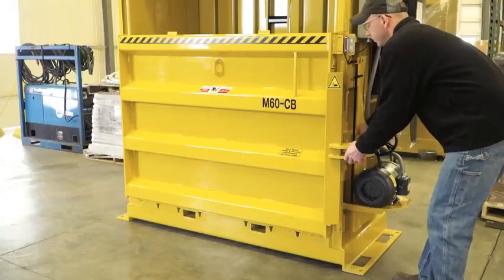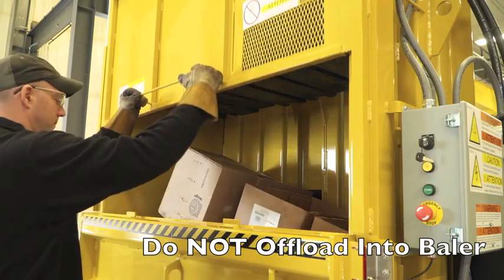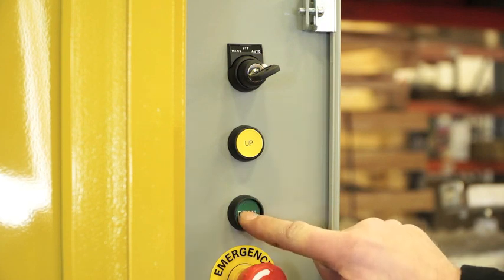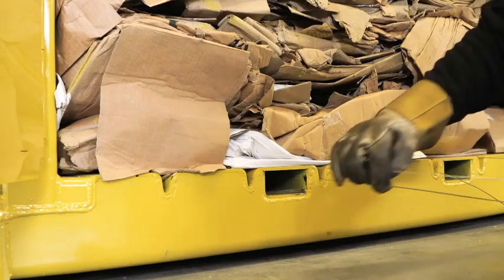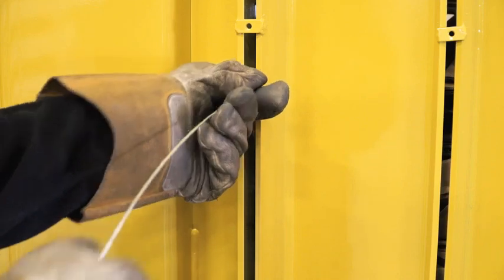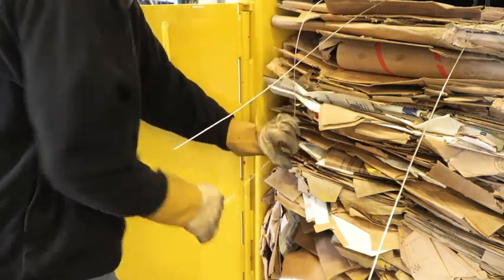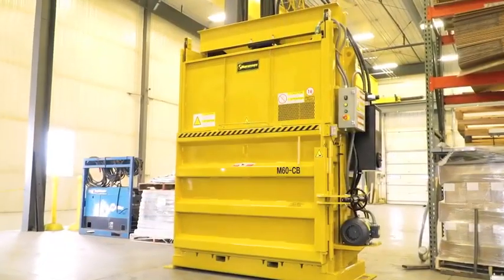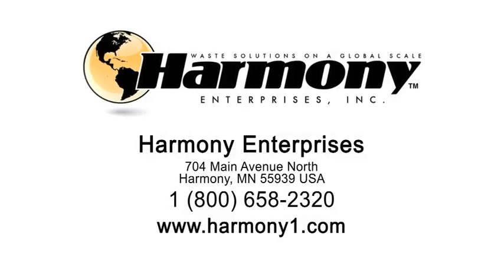How To Make A Perfect Cardboard Bale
Making a correct cardboard bale is safe and easy with the information in this video!  Harmony Enterprises cares not only about your recycling needs, but also about your operational safety!